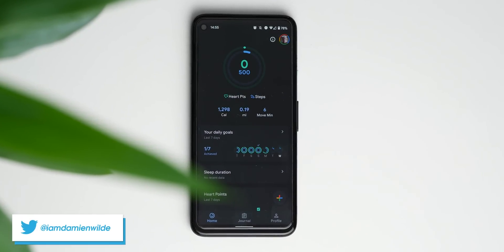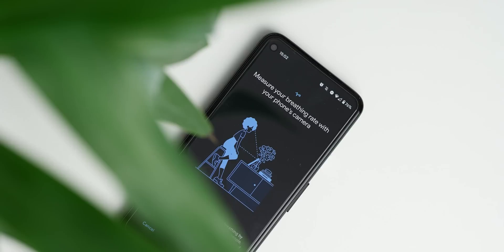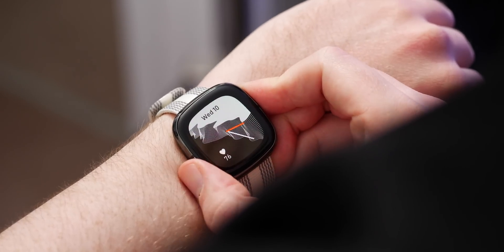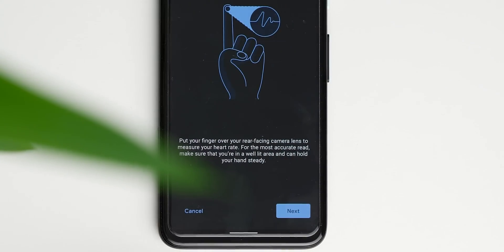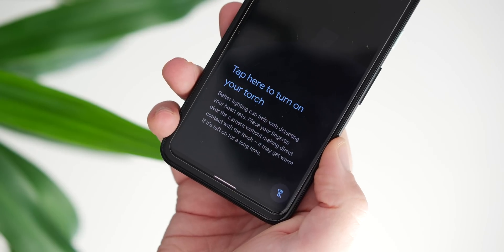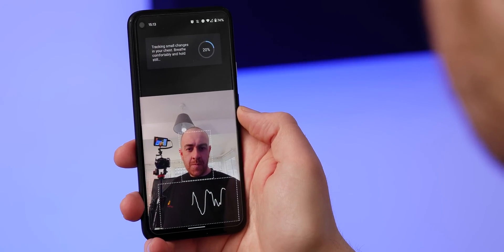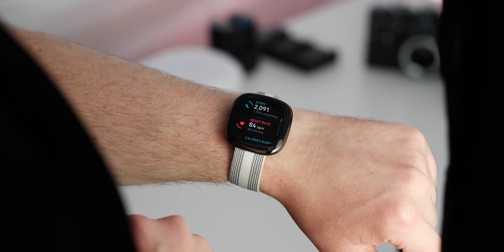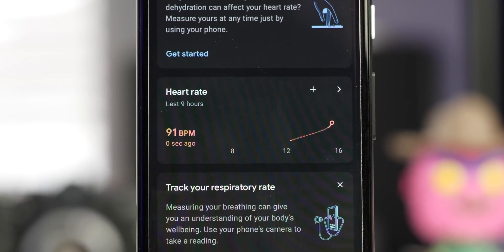Hands-on with Google Fit's new heart and respiratory rate tracking!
Google Fit has levelled up!

My 🎥🎙gear:
Panasonic Lumix GH5

Rode NTG-3